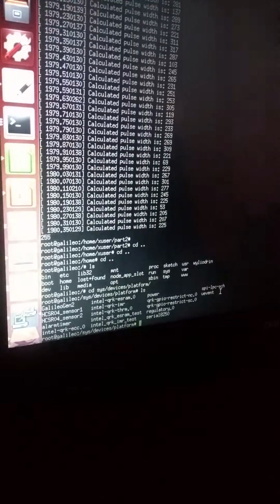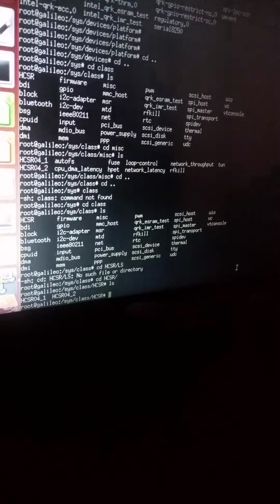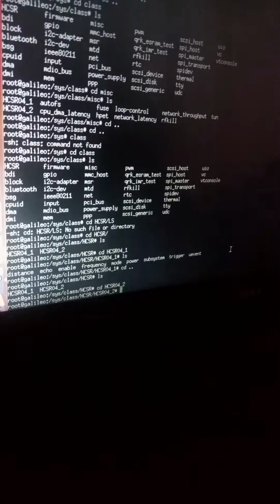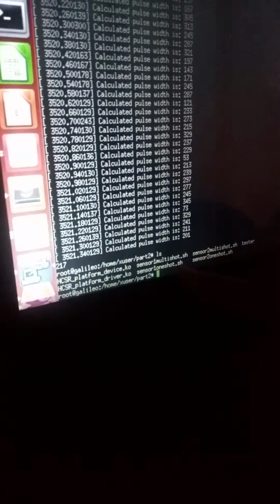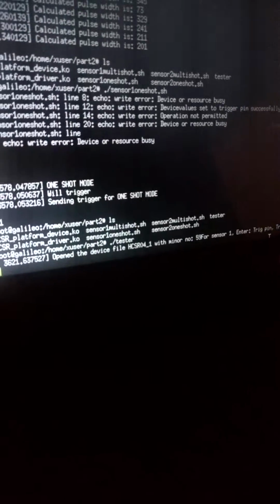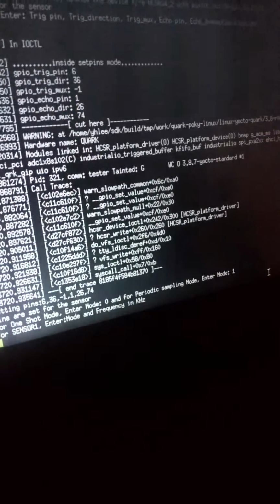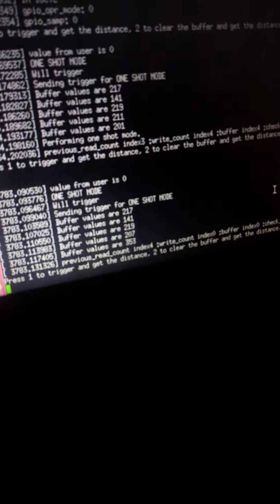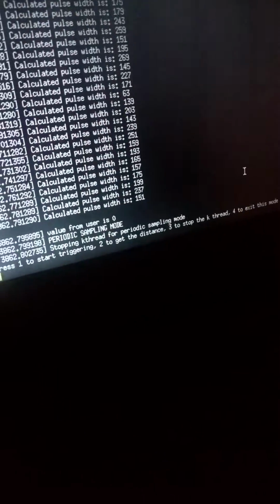CSE 530 Assignment 2 part 2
Platform device and driver binding, Sysfs interface, user interface for HCSR04 sensor, monoshot and multishot